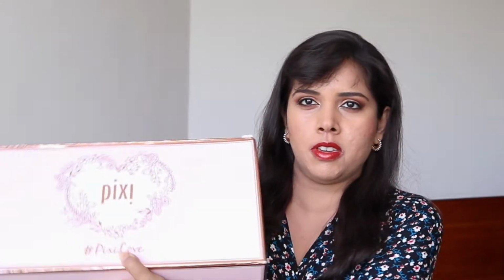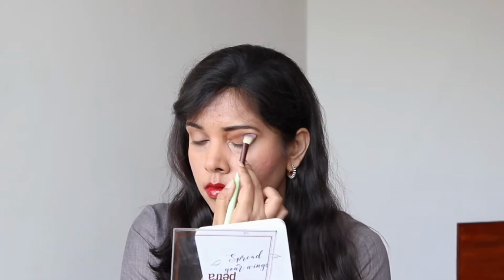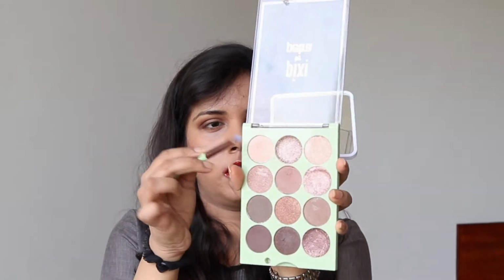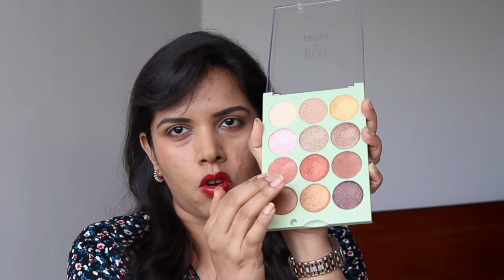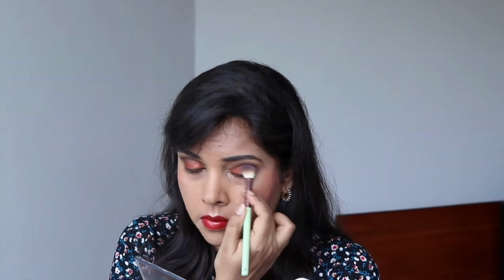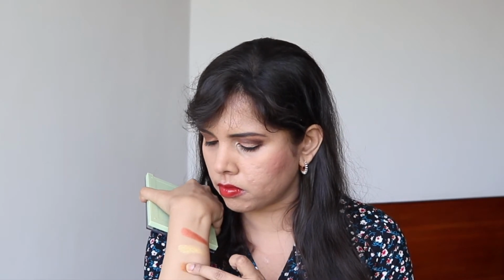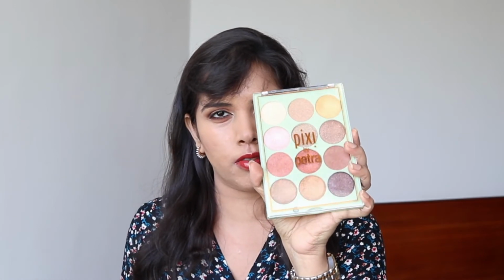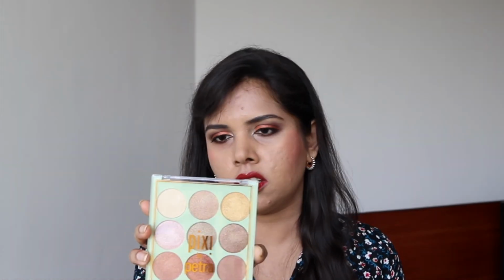BACK TO NEUTRALS WITH PIXI EYE REFLECTION PALETTES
Here's my review, swatches, and demo of the Pixi Eye Reflections Shadow Palettes - Natural Beauty and Reflex Light.

Pixi Eye Reflection eyeshadow palettes (PR samples) contain 12 eyeshadows each, and promise 3D-depth. Find out if all that is true - I've swatched and reviewed two of the Eye Reflection Shadow Palettes here - Reflex Light, which is metallic, and Natural Beauty, which is cooler and more taupe. I've also done some eye makeup looks with both palettes.

► Pixi Eye Reflection Shadow Palette Reflex Light (WW)